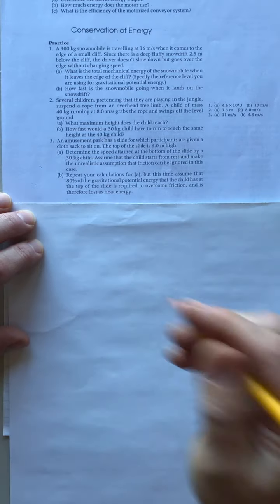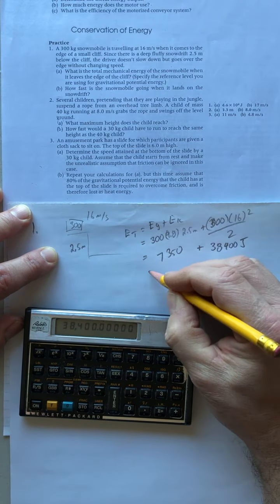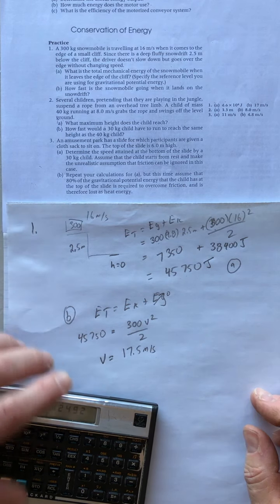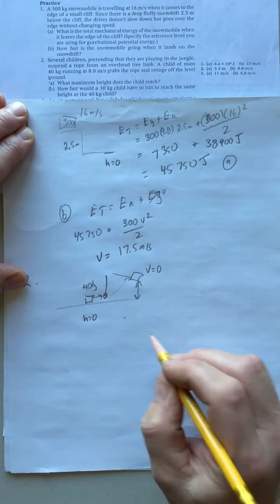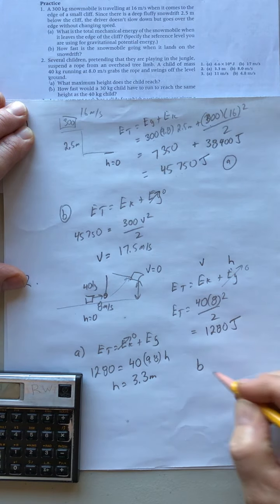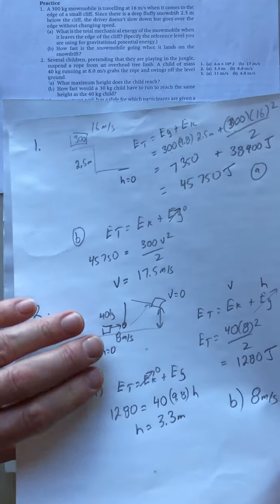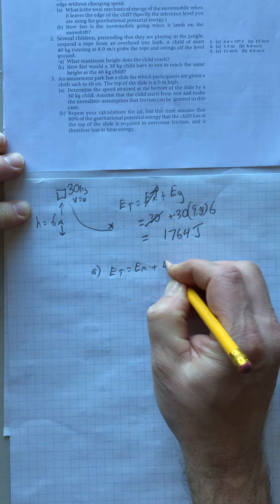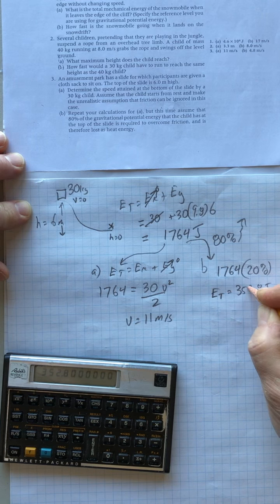Gr 11 Conservation of Energy frontside